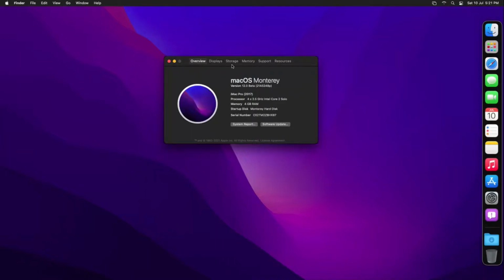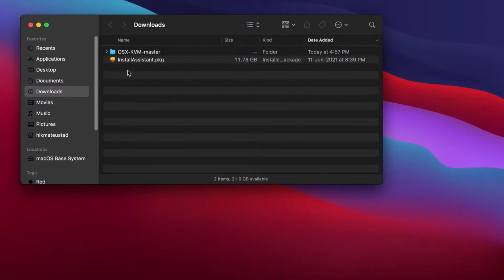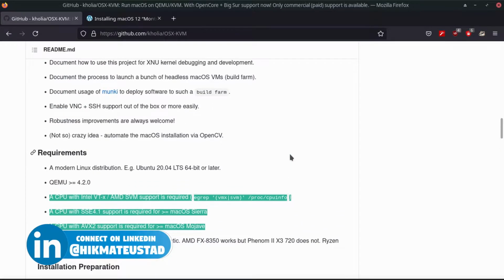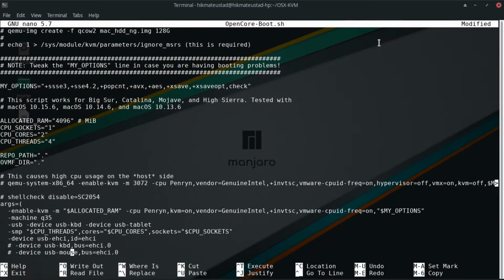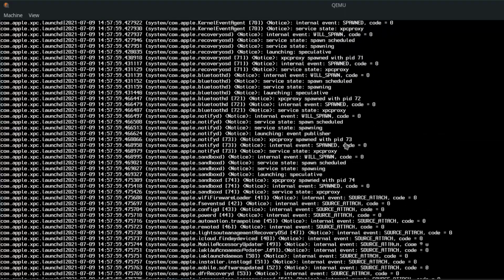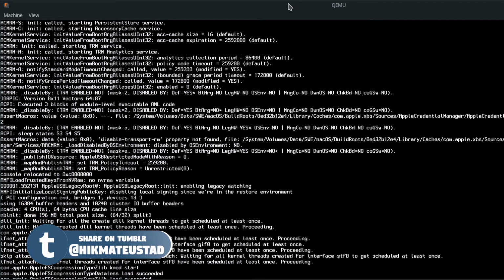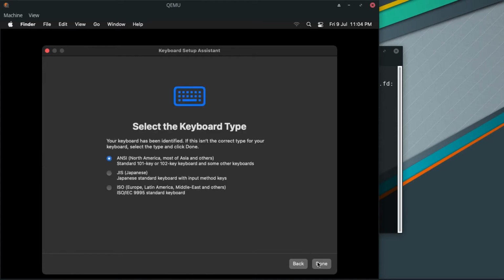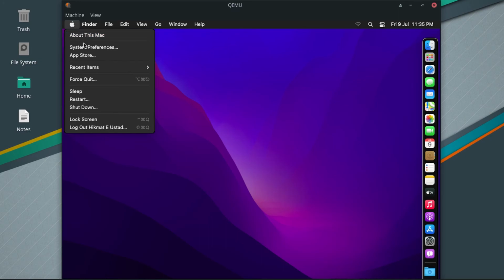How To Install macOS Monterey On Linux - Run macOS On Linux PC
Using QEMU Kernel Virtual Machine KVM learn how to install and run Mac OS Monterey 12 Public Beta in a virtual machine VM on Linux . Hackintosh Install. No Mac Required. Easiest Way Best Performance.  Best Performance On Low End PC

We will be running macOS Monterey on Linux using open source QEMU. QEMU is a generic and open source machine emulator and virtualizer.

Kernel-based Virtual Machine (KVM) is an open source virtualization technology built into Linux. Specifically, KVM lets you turn Linux into a hypervisor that allows a host machine to run multiple, isolated virtual environments called guests or virtual machines (VMs). KVM is part of Linux.If you've got Linux 2.6.20 or newer, you’ve got KVM.

All this information explained in detail.